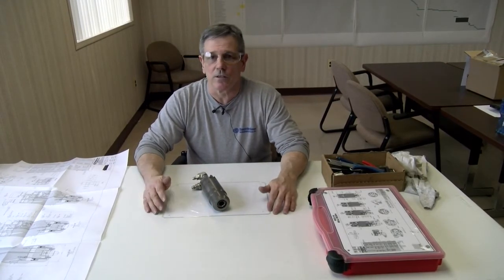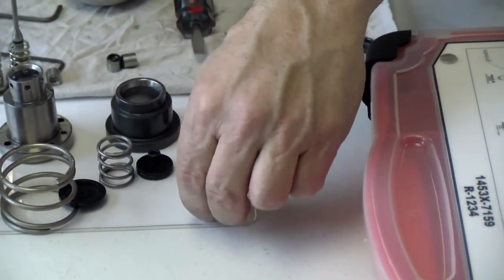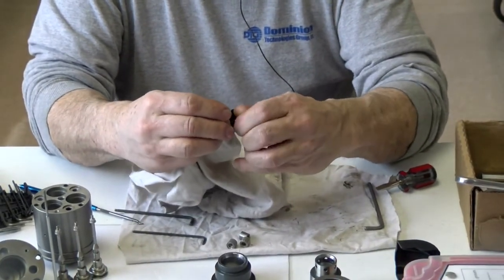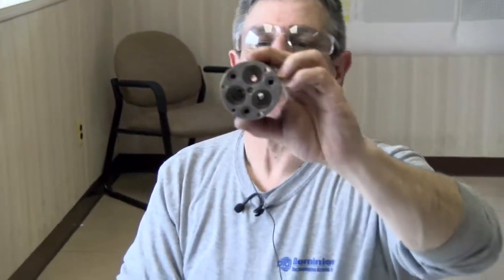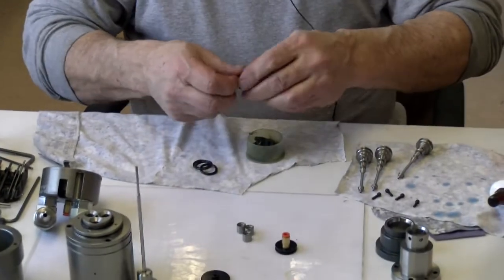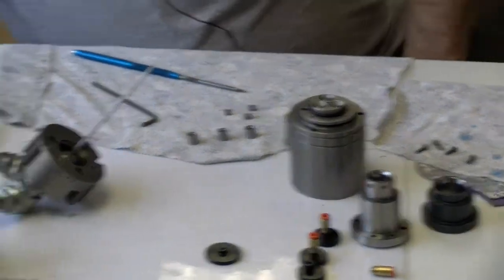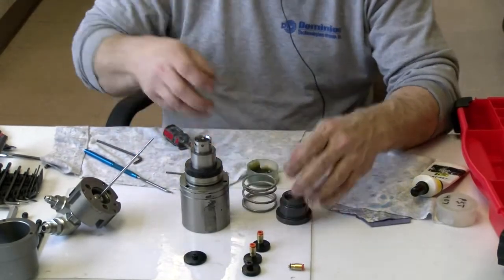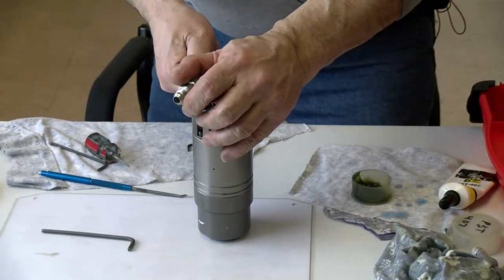Rebuilding a 1234YF AC Adapter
This is our own Bill Helm demonstrating a detailed step-by-step video of how to rebuild a 1234YF AC Adapter.